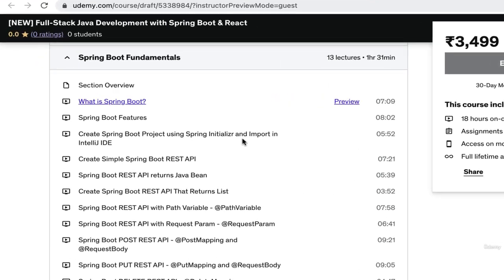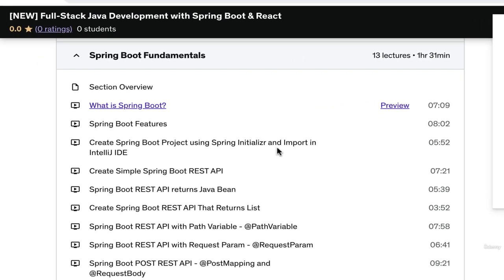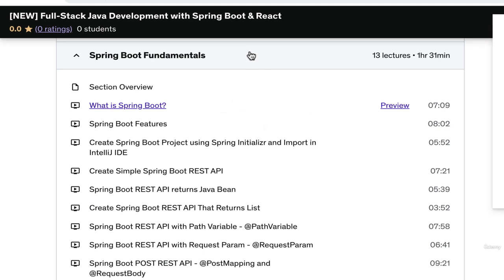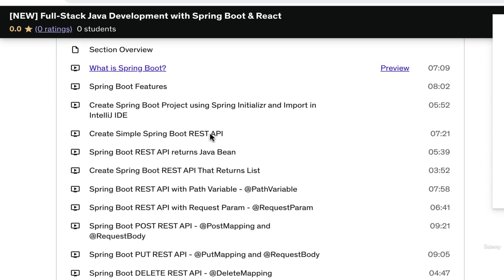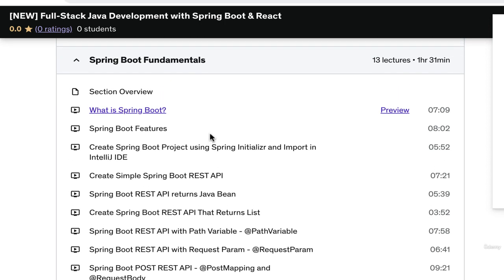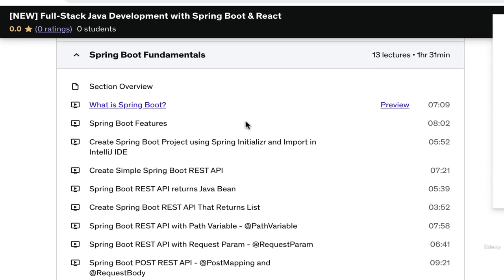Spring Boot Fundamentals | Section Overview